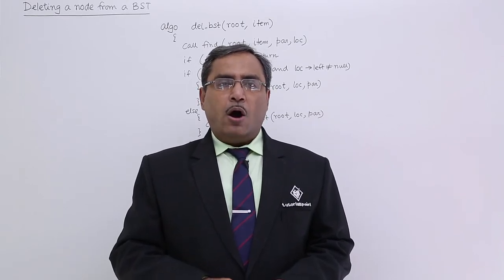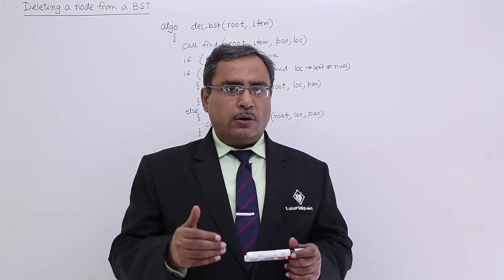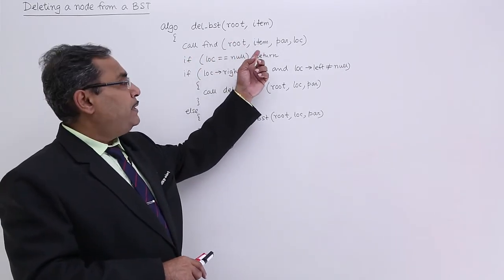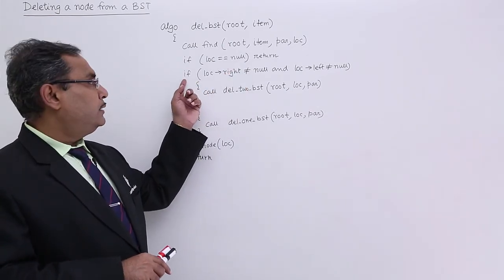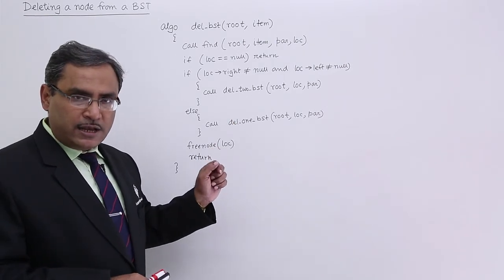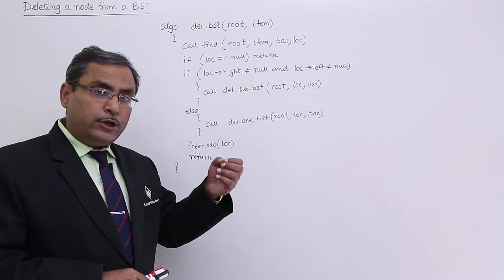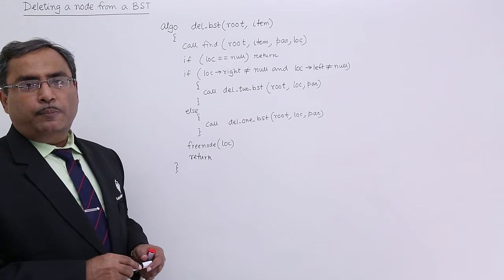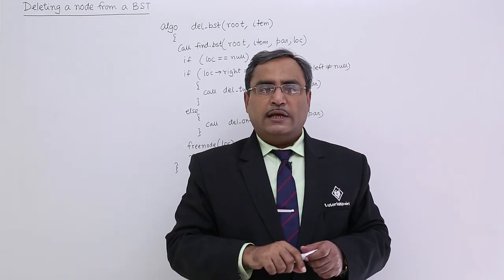Deleting A Node From BST